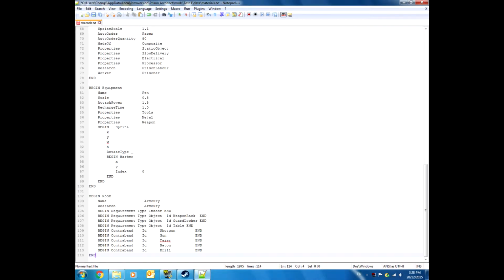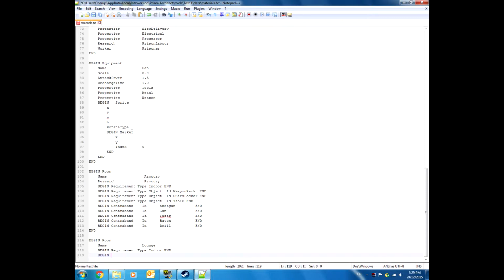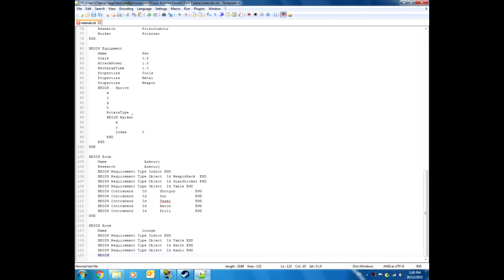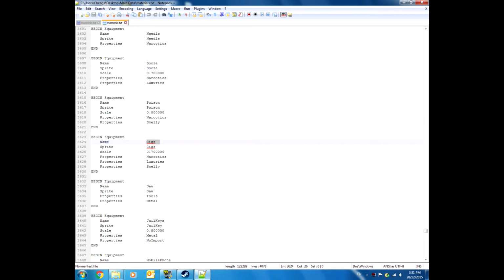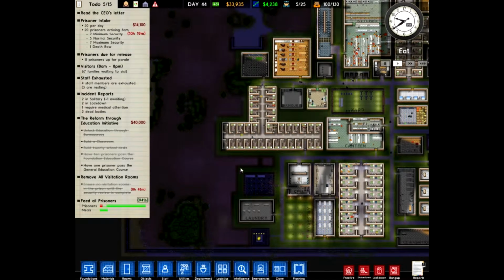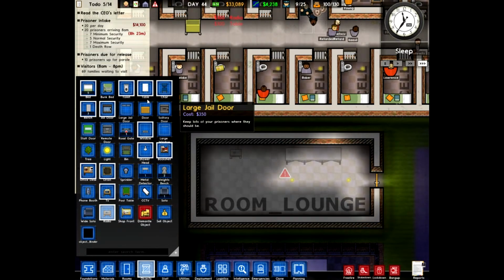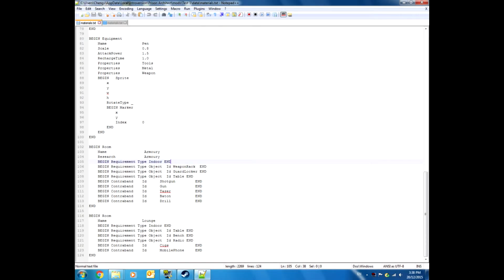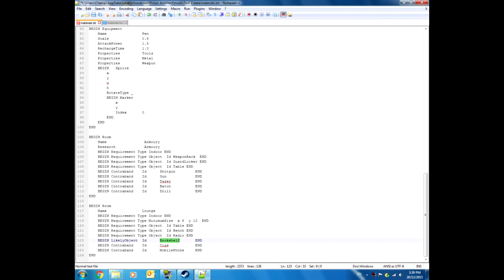Prison Architect V1.1 Modding Tutorial - Episode 4 (Rooms)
LEARN HOW TO MOD IN PRISON ARCHITECT!
Today I'll be showing you how to create rooms in the latest patch of Prison Architect. Learn how to mod in Prison Architect by following the series, as we'll be delving into harder and more complicated ways of changing the game.